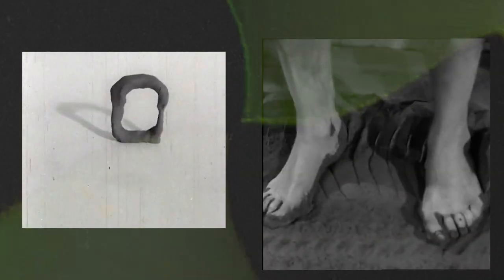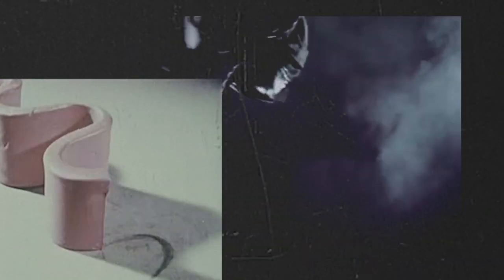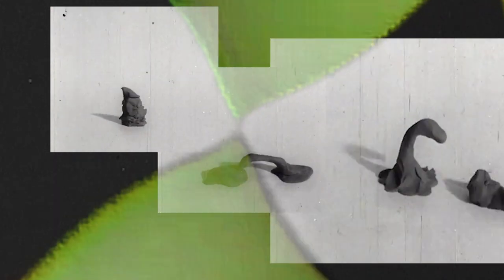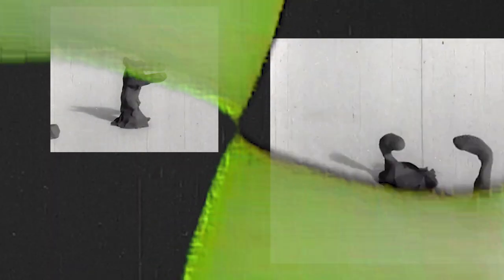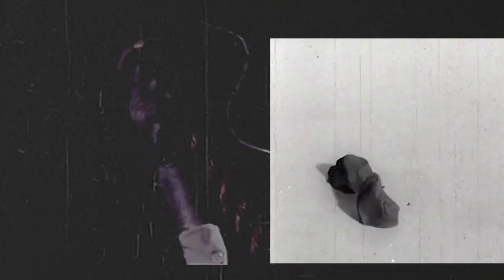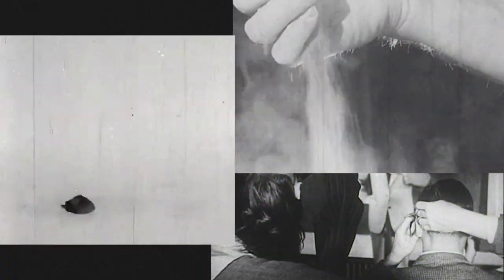Patti - Rubber (Music Video)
Video created by Austin Sley Julian in March 2020. From the album Good Big out on on Erste Theke Tontraeger.